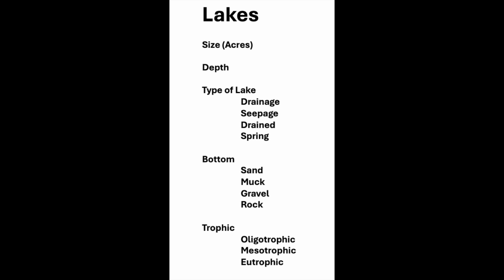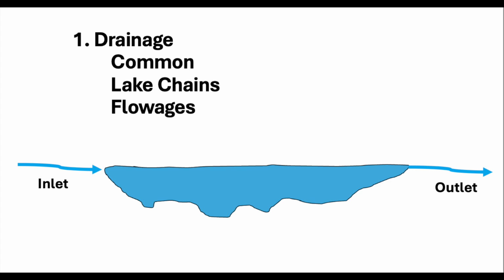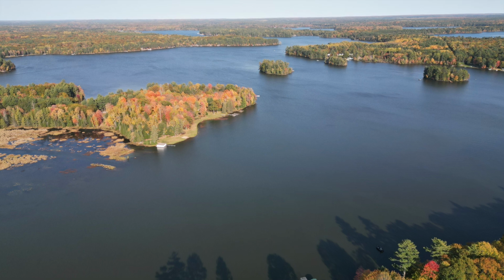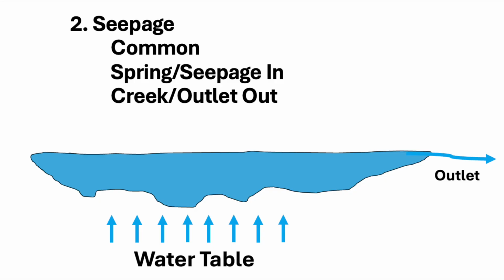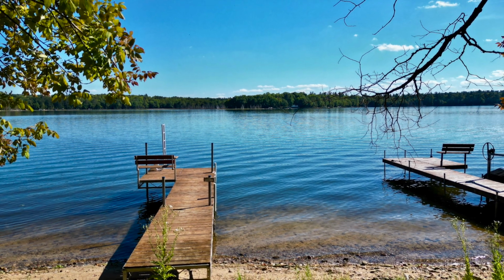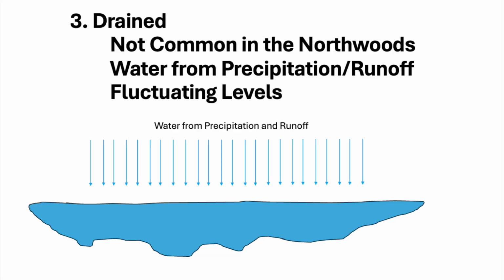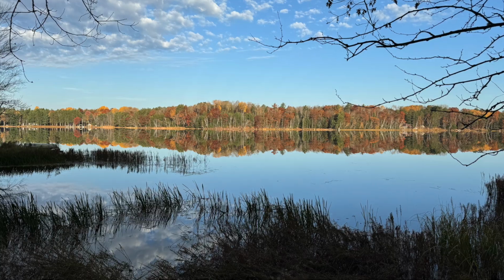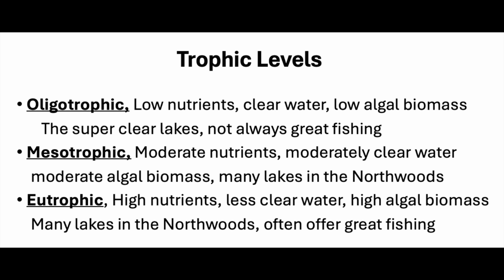Choosing A Northwoods Lake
A look at lake characteristics like, size, depth, water clarity, trophic level